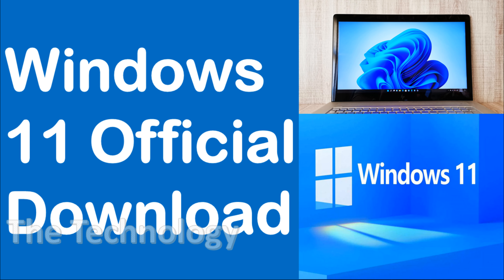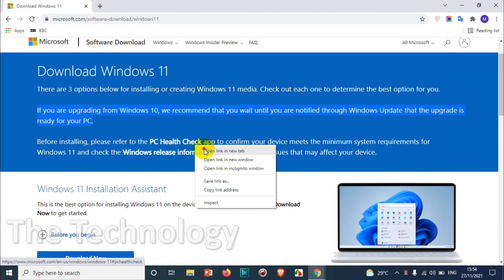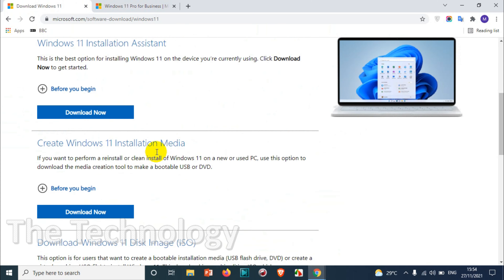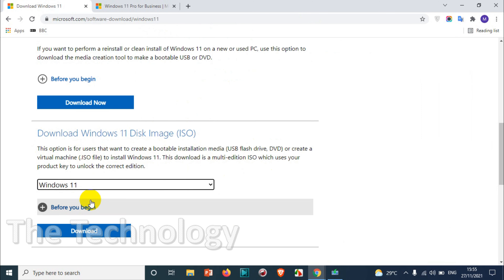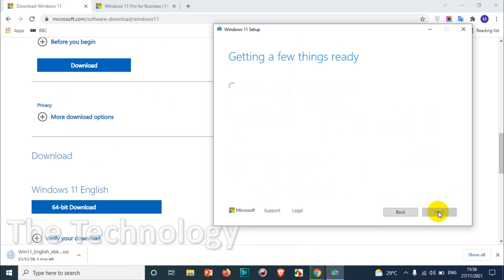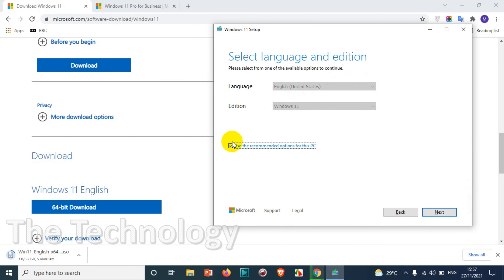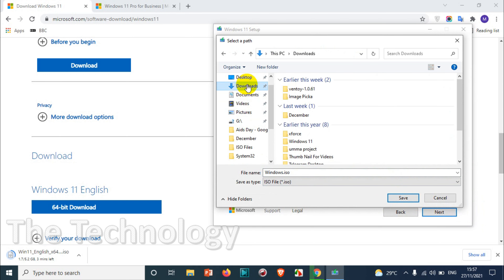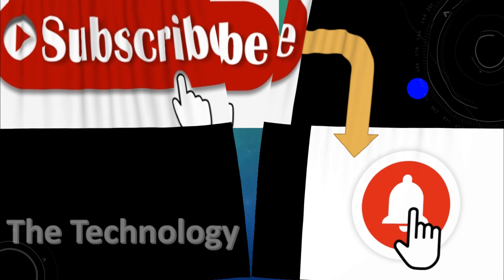Windows 11 Official Download | How to Download Windows 11 iso file? | Create Windows 11 Installer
In this video. I am explaining how to download windows 11 original iso file or create installation media.

There are 3 options below for installing or creating Windows 11 media. Check out each one to determine the best option for you.

If you are upgrading from Windows 10, we recommend that you wait until you are notified through Windows Update that the upgrade is ready for your PC.

Before installing, please refer to the PC Health Check app to confirm your device meets the minimum system requirements for
Windows 11 and check the Windows release information status for known issues that may affect your device.

This is the best option for installing Windows 11 on the device you’re currently using.

    This assistant is for those who wish to:
        Upgrade a Windows 10 PC to Windows 11.

    Before you begin, check to see if the following conditions apply to you:
        You have a Windows 10 license.
        Your PC must have Windows 10, version 2004 or higher installed to run Installation Assistant.
        Your PC meets the Windows 11 device specifications for upgrade requirements and supported features. Certain features require additional hardware. We also recommend that you visit your PC’s manufacturer’s website for information about updated drivers and hardware compatibility.
        Your PC must have 9 GB of free disk space to download Windows 11.
    After you download the Installation Assistant:
        Select Run. You need to be an administrator to run this tool.
        Once the tool confirms the device hardware is compatible, you will be presented with the license terms. Select Accept and Install.
        Once the tool is ready, click the Restart Now button to complete installation on your computer.
        It might take some time to install Windows 11, and your PC will restart a few times.  Make sure you don’t turn off your PC.

    Note: Windows 11 Installation Assistant doesn’t run on ARM-based PCs. It’s only supported for PCs using x64 processors. If you need installation media to install Windows 11 on a different PC, see Create Windows 11 Installation Media.

If you want to perform a reinstall or clean install of Windows 11 on a new or used PC, use this option to download the media creation tool to make a bootable USB or DVD.

Download Windows 11 Disk Image (ISO)
This option is for users that want to create a bootable installation media (USB flash drive, DVD) or create a virtual machine (.ISO file) to install Windows 11. This download is a multi-edition ISO which uses your product key to unlock the correct edition.

1. Can I Download Windows 11 for free?
2. How do I download and install Windows 11 for free?
3. Can we download Windows 11 in Windows 10?
4. Is Windows 11 available yet?
5. Is Windows 10 better than Windows 11?
6. Should I install Windows 11 now?
7. Can I upgrade to Windows 11 later?
8. Should I upgrade to Windows 11 november 2021?
9. How long does Windows 11 install take?
10. Windows 11 download free 64 bit
11. Windows 11 download full version direct link
12. Windows 11 download iso
13. Pc health check windows 11 download
14. Windows 11 release date to download
15. Windows 11 download google drive
16. How big is windows 11 download